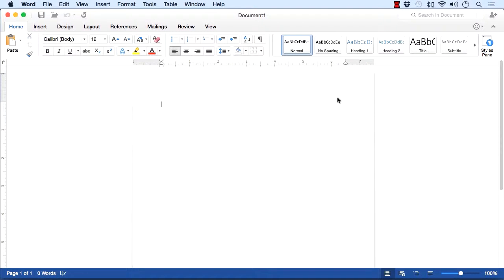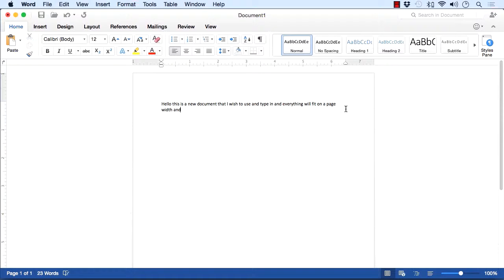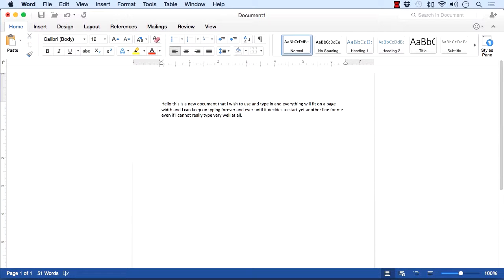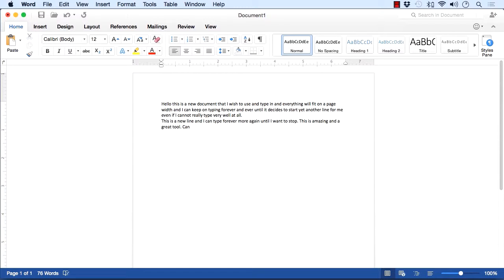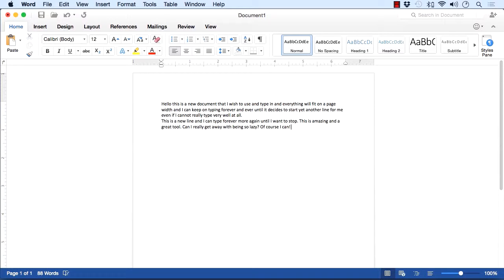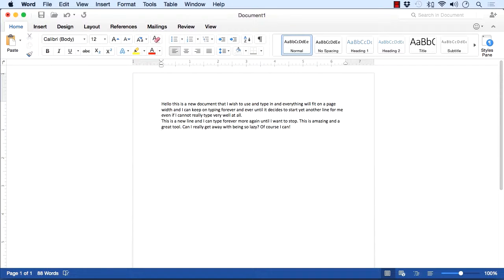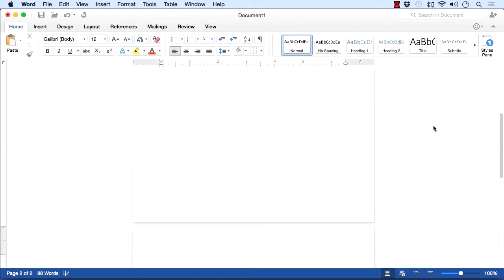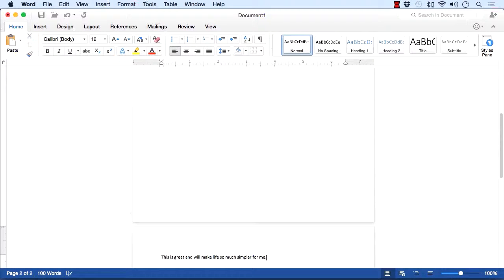Learning Microsoft Word for Mac 2016 Tutorial | Entering Text Into A Word Document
Want access to all of our Microsoft training videos? Visit our Learning Library, which features all of our training courses and tutorials

More details on this Microsoft Word for Mac 2016 training can be seen This clip is one example from the complete course. For more free Microsoft tutorials please visit our main website. YouTube